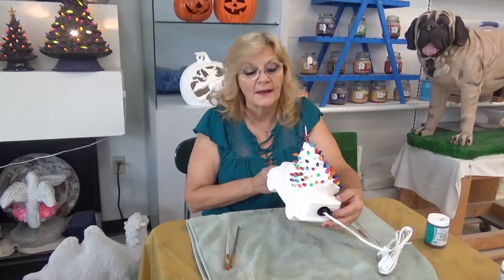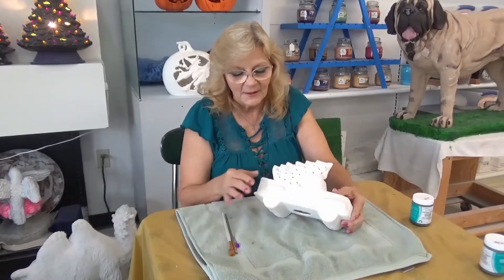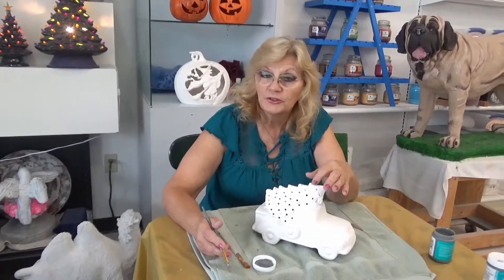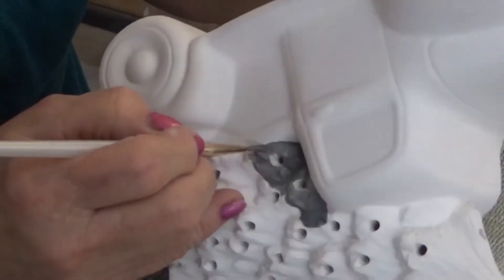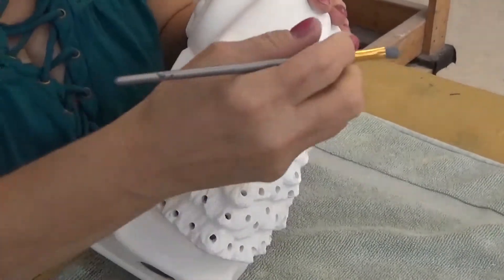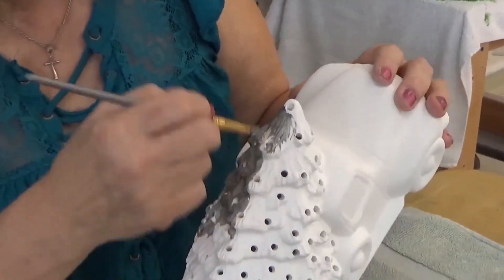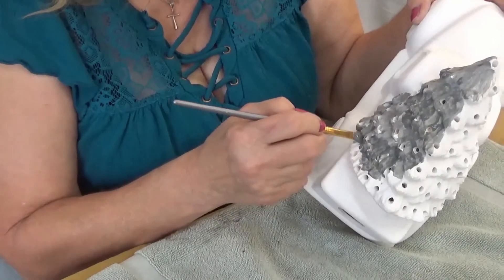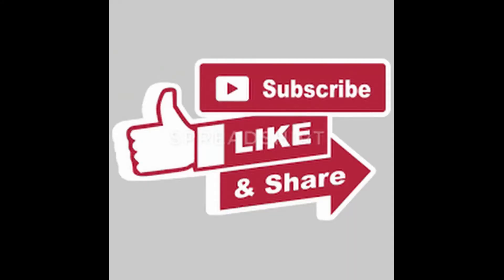Glazing a Tree Truck Video 1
We are working on a lot of cool projects to finish up the year and we thought that it would be interesting to look at the differences between glazing a tree truck and just painting one.  In this video we are adding the 3 Coats of our glaze to the tree before it goes back into the kiln for the second firing. Happy painting!